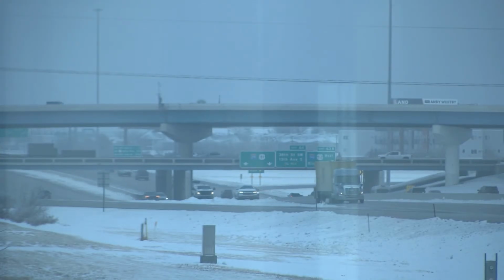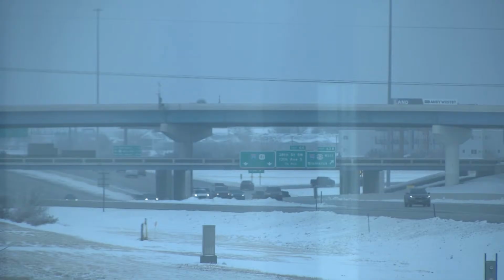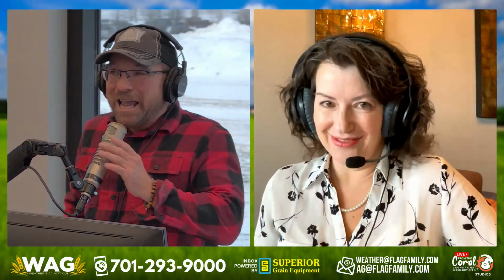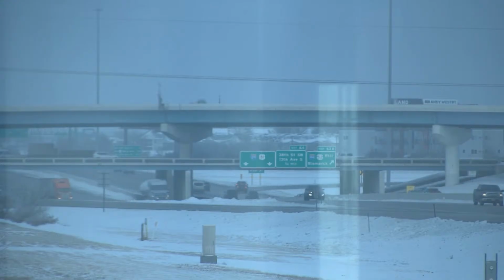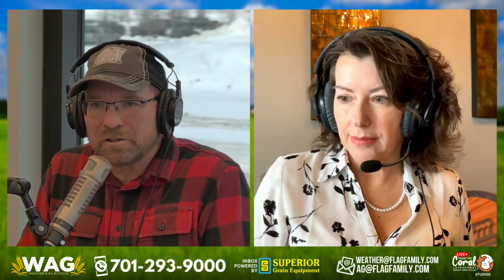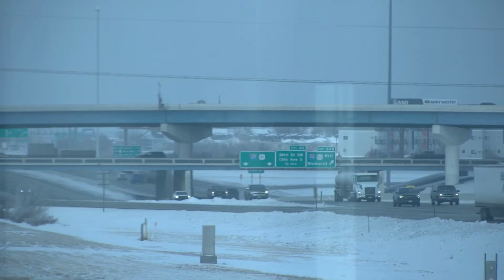Essentia Health Fit Farmer Focus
☁️Watch Weather & Ag in focus LIVE! 🌾

Join WDAY Ag Director Bridgette Readel & Chief Meteorologist Dean Wysocki as they break down Weather and Agriculture topics.